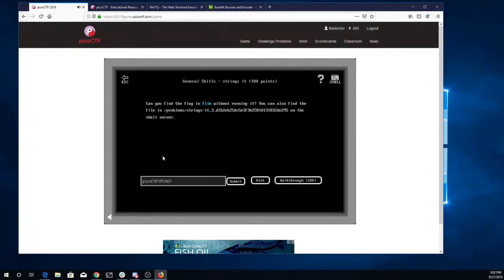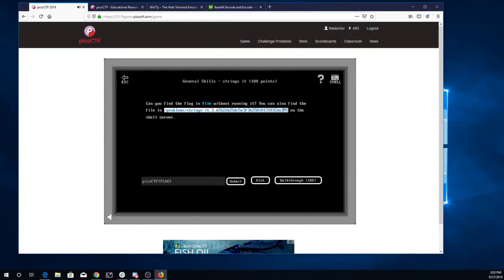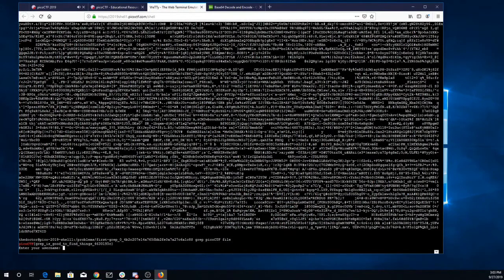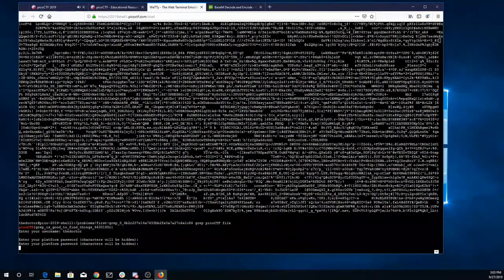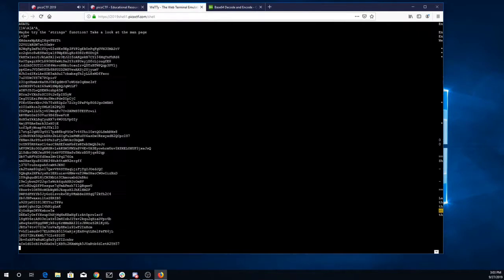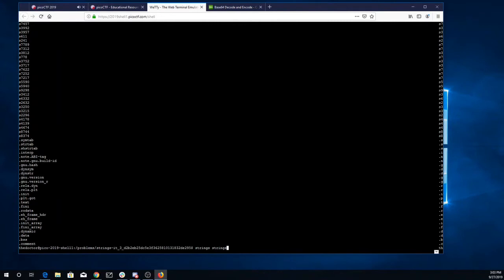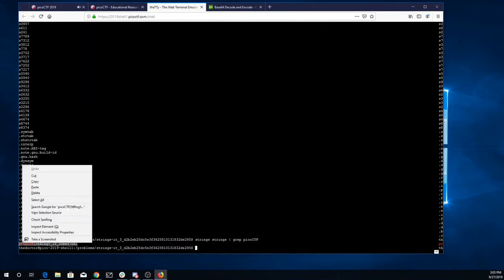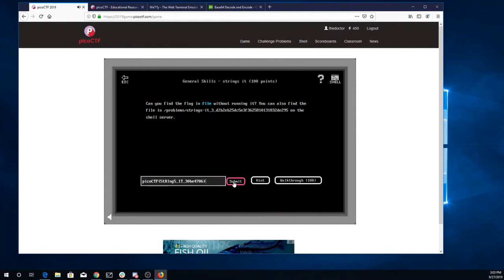pico2019 strings it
strings and grep commands